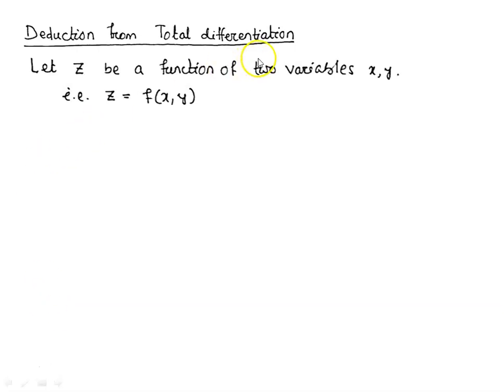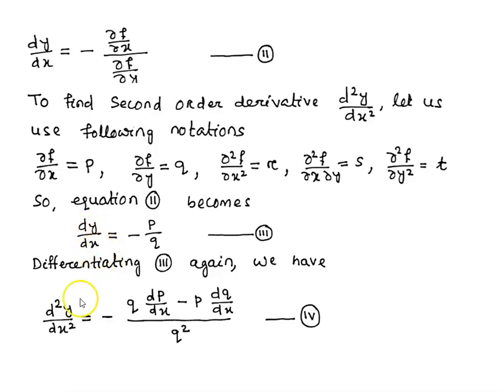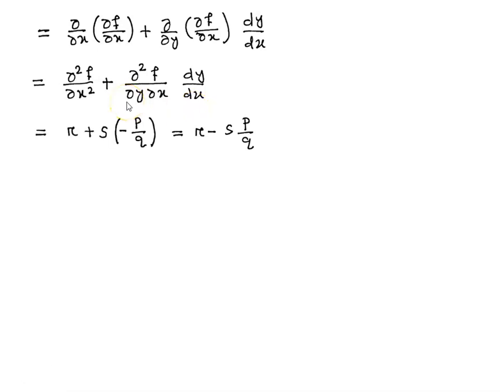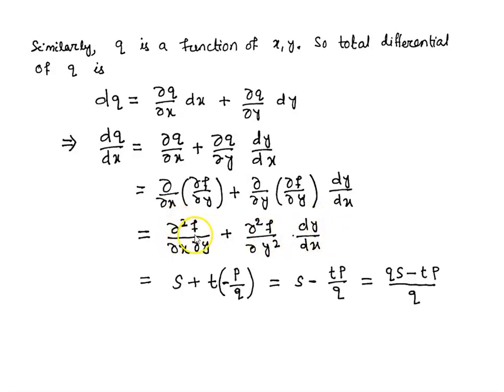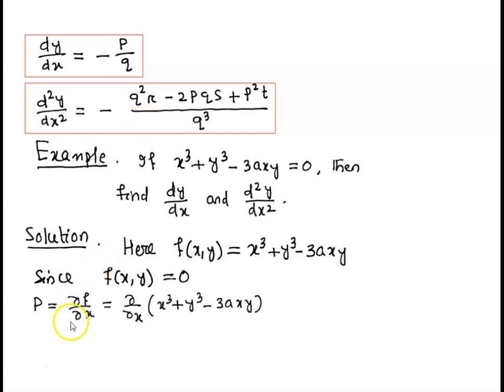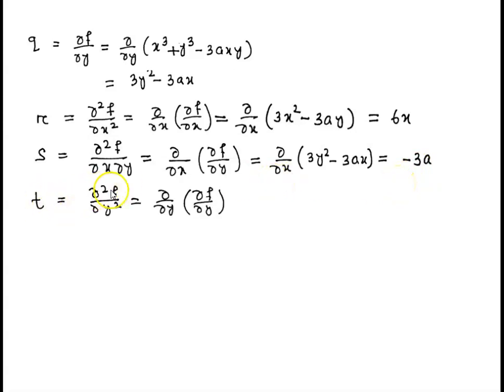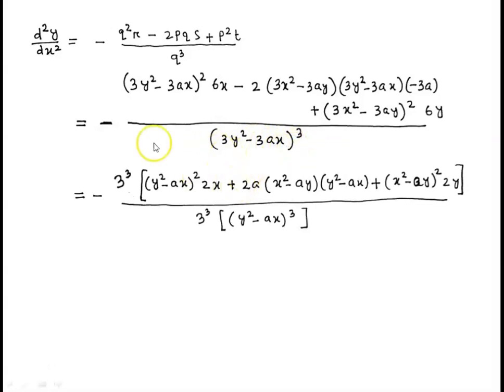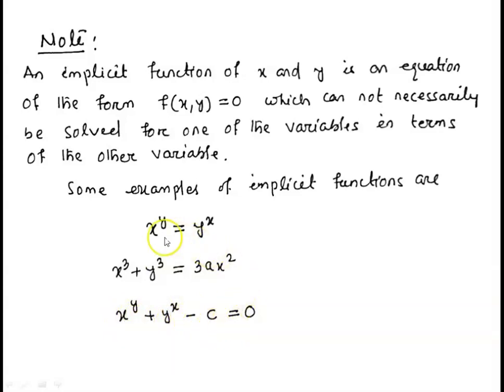Partial Differentiation Lecture 5 (Total Differentiation Part - II)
In this video, some deductions of total differentiation is discussed.